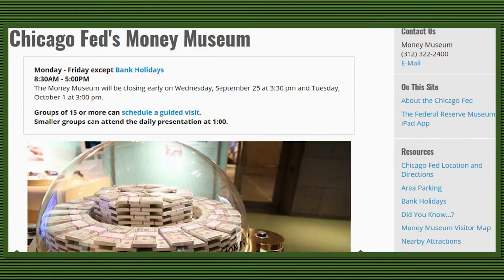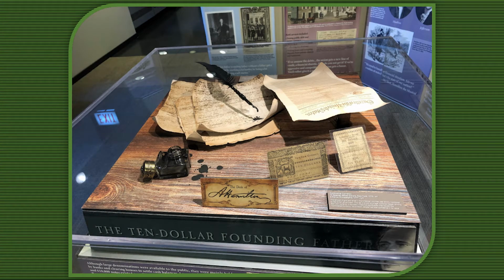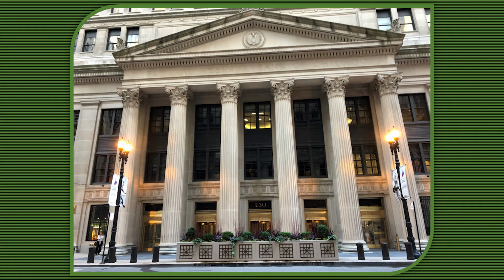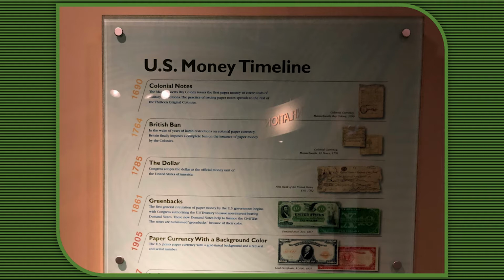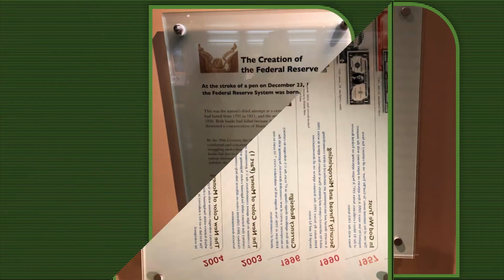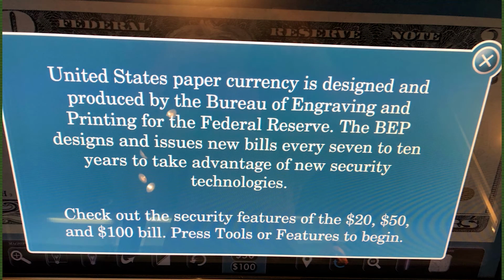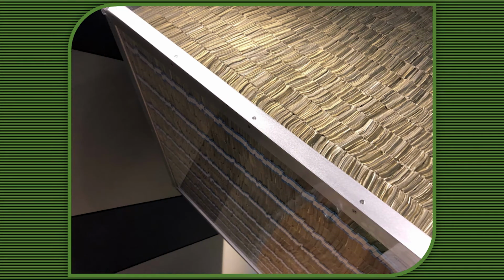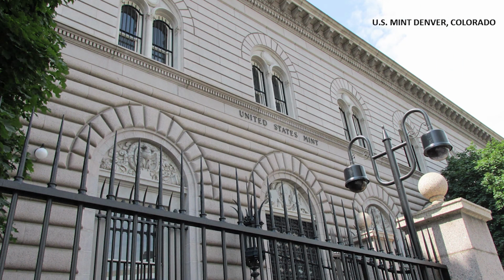Money Museum Tour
Take a trip to Chicago and experience the small but fascinating Money Museum and see a million dollars.